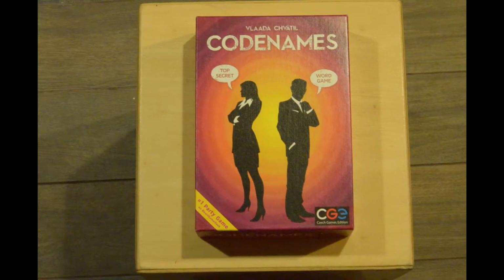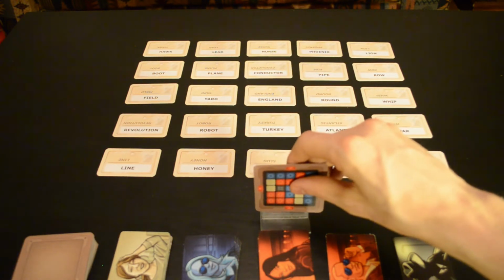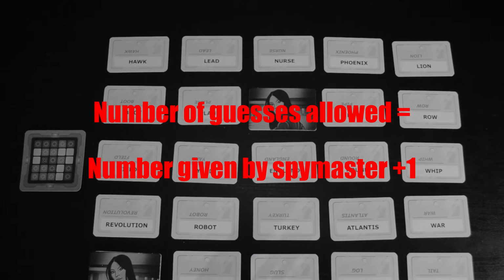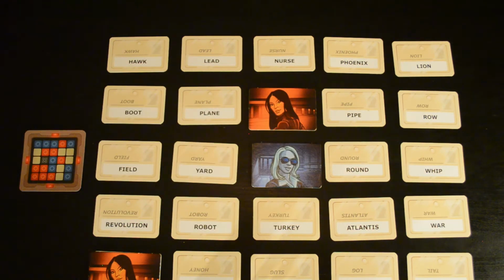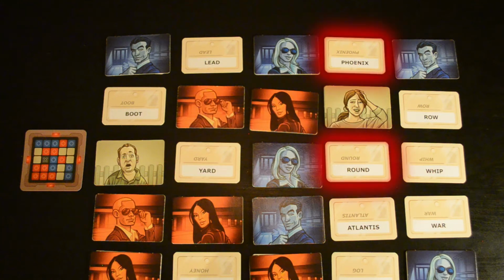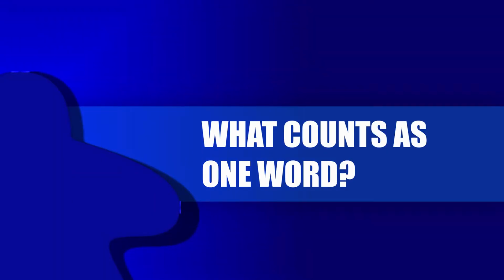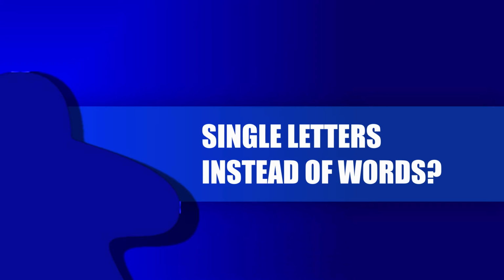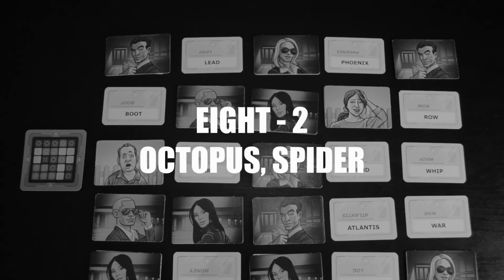How To Play Codenames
Codenames is one of the most popular party games released in the last few years. In this video, I explain the rules so that it's as easy to learn as possible.

Sorry about the audio in this video. My laptop fans are very loud. But I'll be recording audio on my phone from now on!

The Dice Have Spoken is a channel dedicated to bringing you clear and concise instruction on how to play board games.